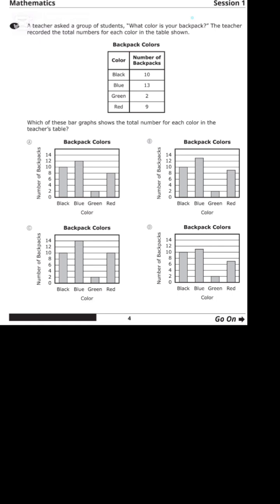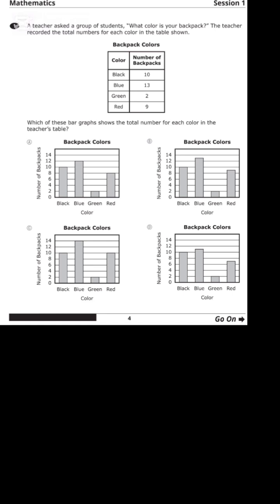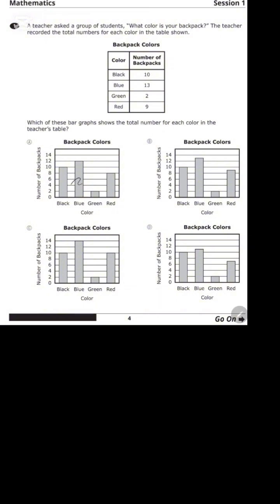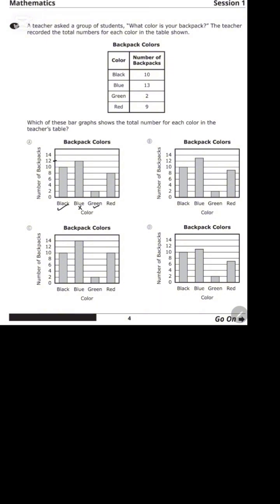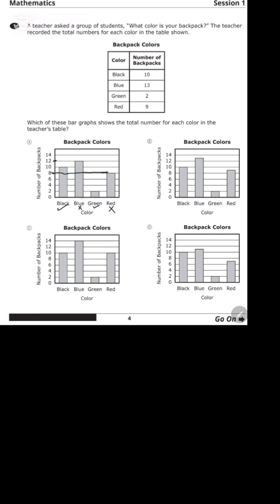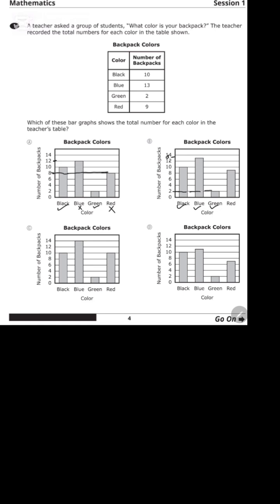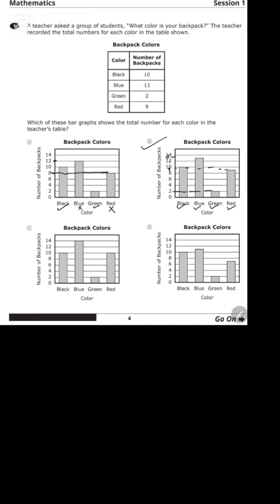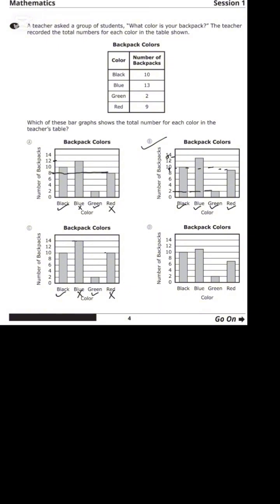MCAS 2022 Mathematics Grade 3